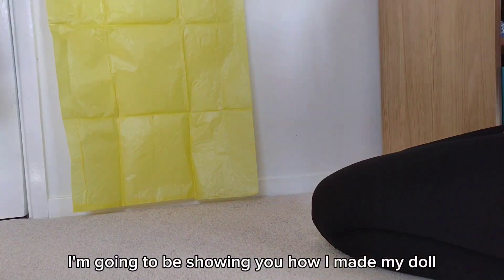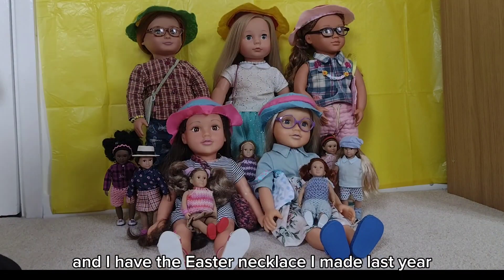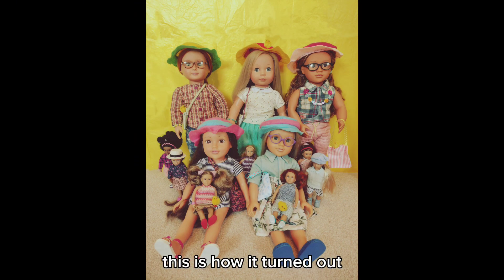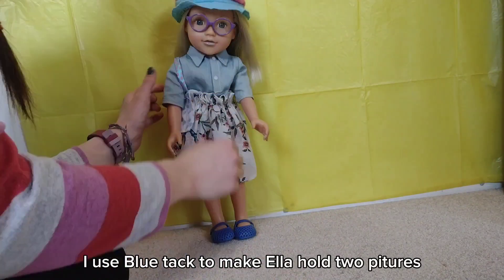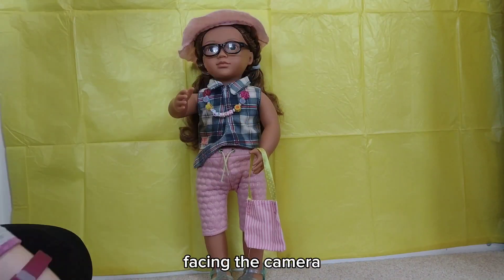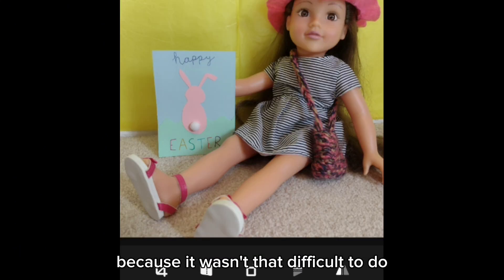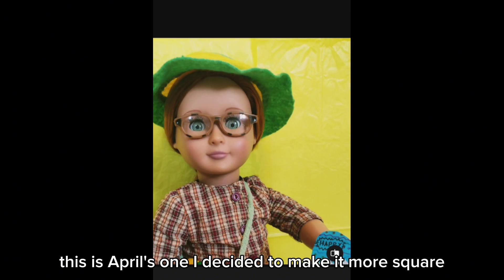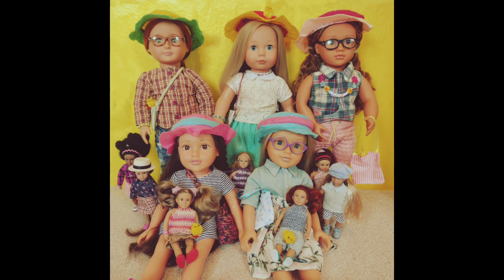🐣 Easter Photos ✝️ | Midnight Dolls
This video shows you how I made my doll's Easter photos.
Midnight Dolls. ✝️🐣🐰